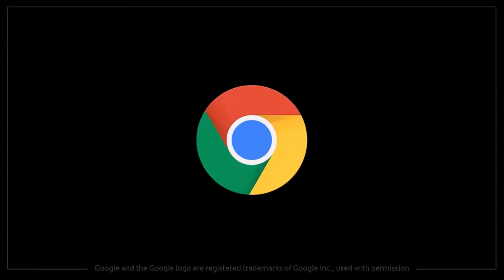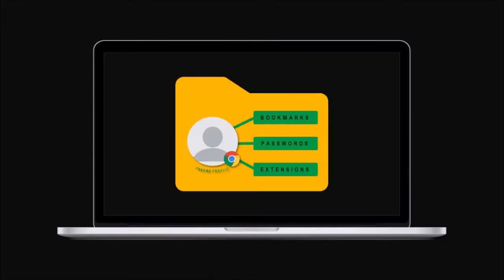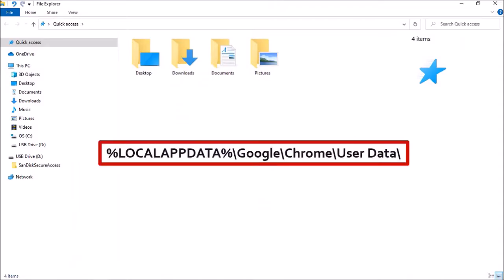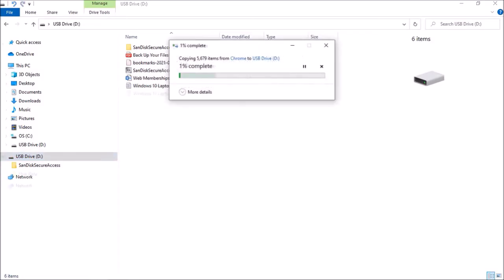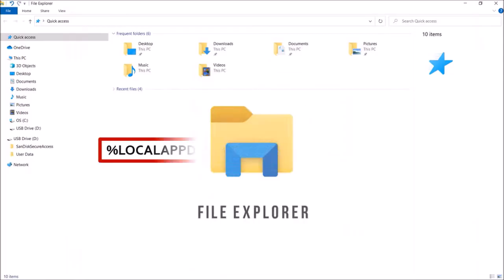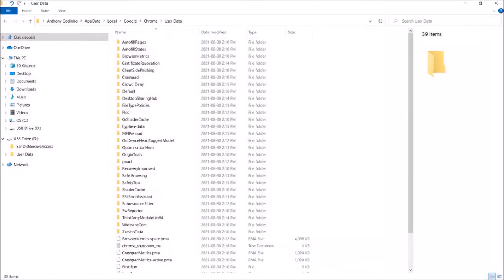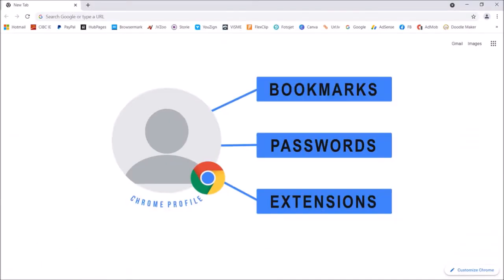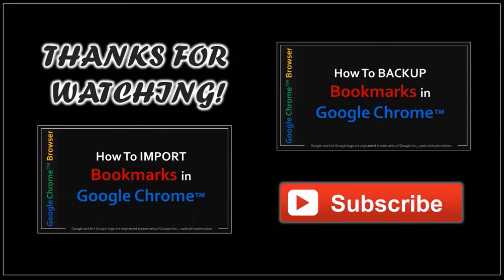How to Transfer Google Chrome Profile to New Computer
In this tutorial, you will learn How to Transfer your Google Chrome Profile to a New Computer. When you buy a new computer, you will need to do a fresh install of Google Chrome.

This means that you will again need to customize your settings, add the bookmarks, save your passwords, and add necessary extensions. However, the good news is that you really don’t need to go through this whole manual customization process all over again.

You can save or backup your Google Chrome Profile and then transfer it to your new computer. This can save you a lot of time and frustration. Google Chrome saves all your data in a profile folder separate from the main folder where the Chrome browser is installed.

In this tutorial, I will show you step-by-step how to export your Google Chrome Profile to an external USB flash drive and then transfer it to your new computer.

To find your Google Chrome Profile folder, type this path (without the quotes) “%LOCALAPPDATA%\Google\Chrome\User Data\” into the address bar of your Windows File Explorer.

CREDITS: Google and the Google logo are registered trademarks of Google Inc., used with permission | Images used in this video belong to the author or are from the public domain via Pixabay | Microsoft, Windows, and the Windows logo are trademarks, or registered trademarks of Microsoft Corporation in the United States and/or other countries | Other names may be trademarks of their respective owners.